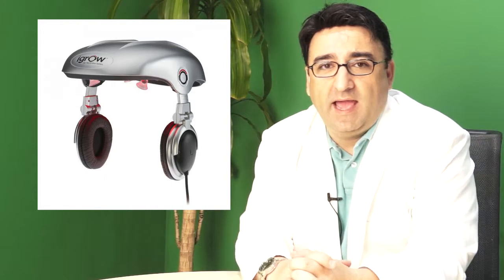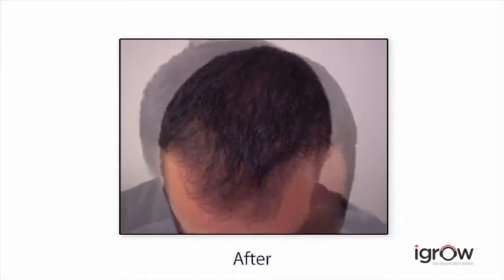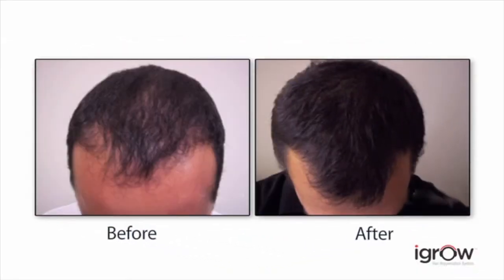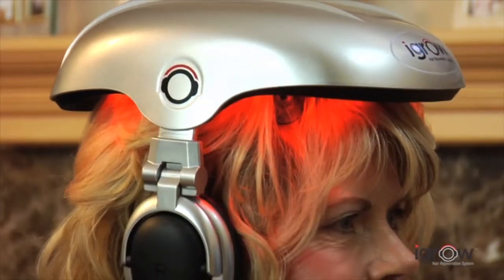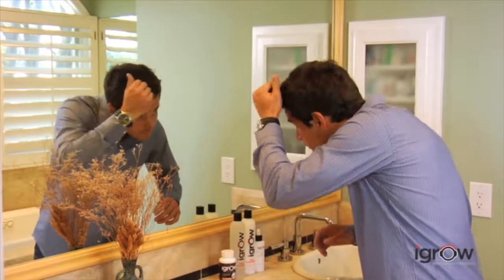The Good Doctor - The iGrow Hair Regrowth Technology